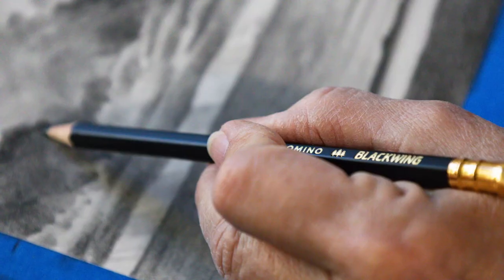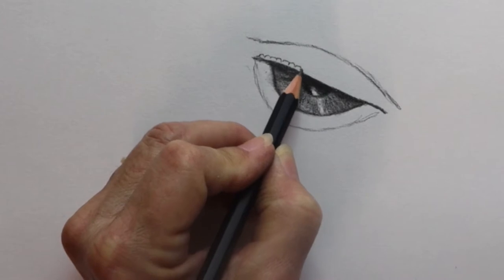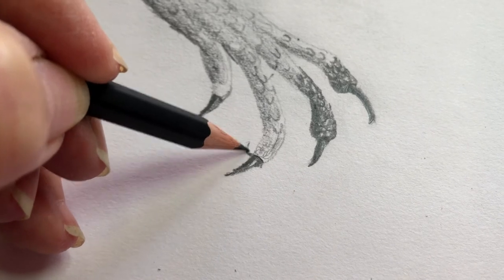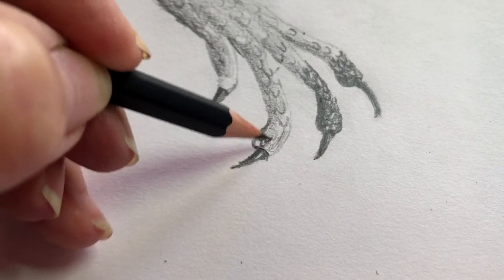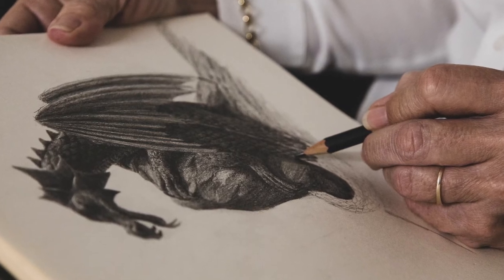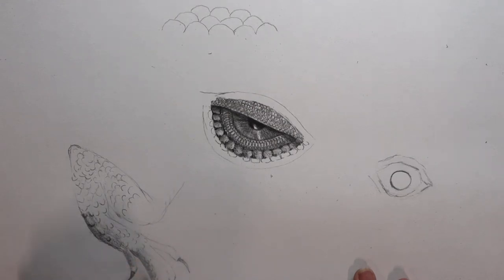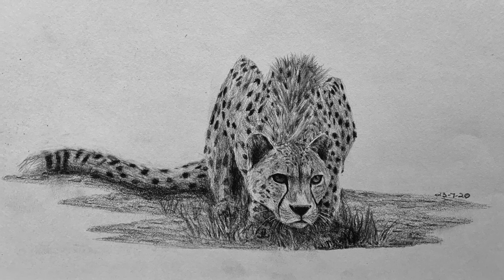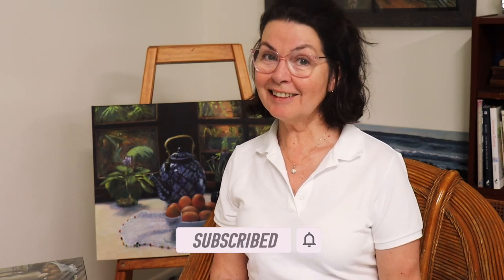Is this the BEST pencil ever made?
There's a lot of discussion in the art world about the best pencil for professional and amateur artists.
In this video, I give my honest assessment of the Palomino Blackwing pencil.

Palomino Blackwing Pencils
Palomino Sharpener
Derwent Sketch Pad